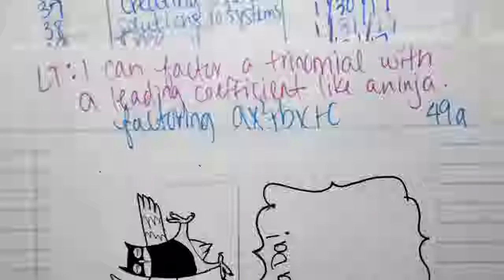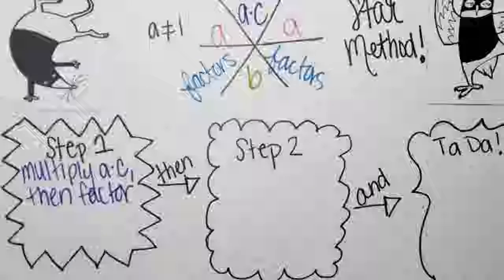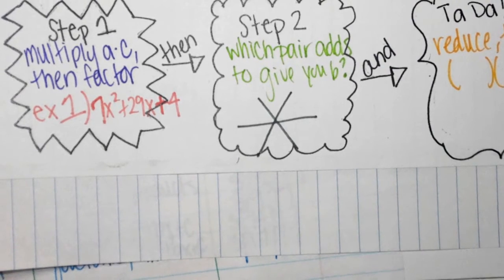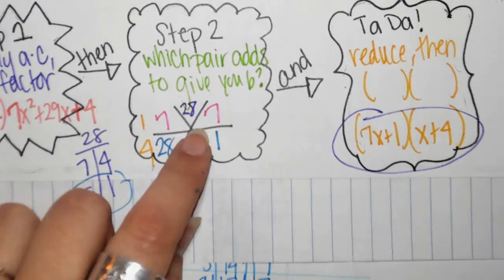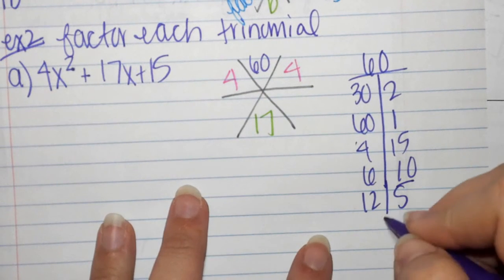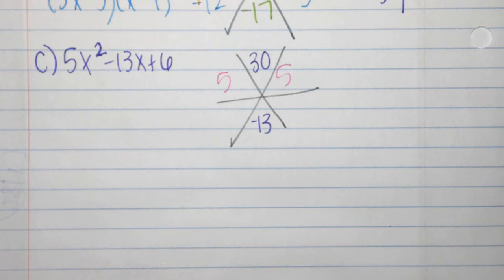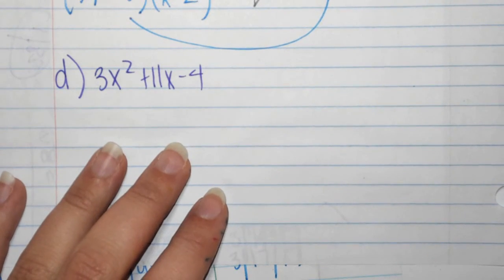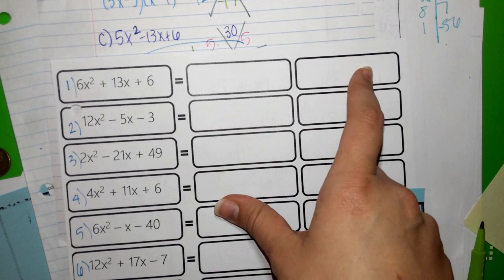3 17 17 6th